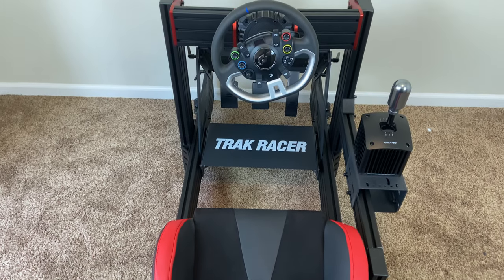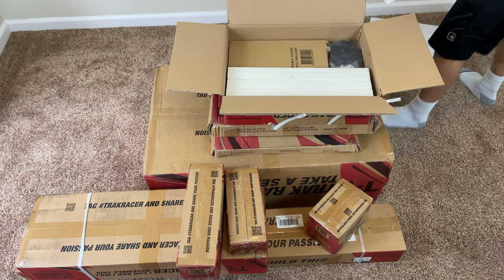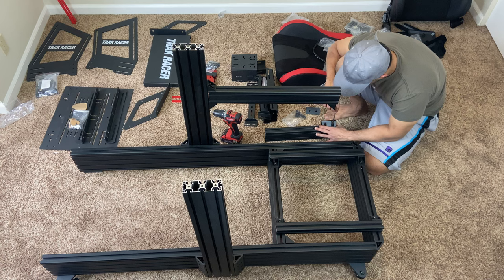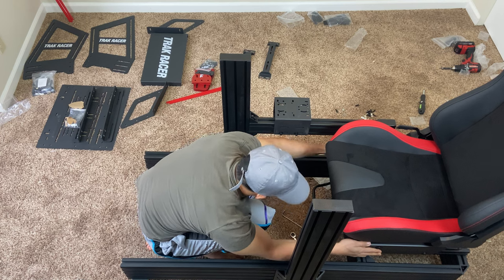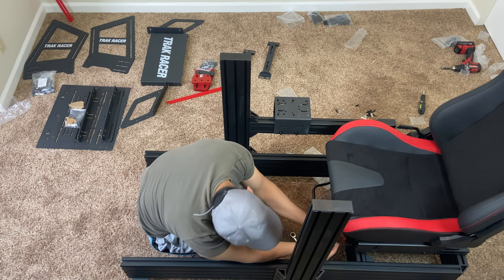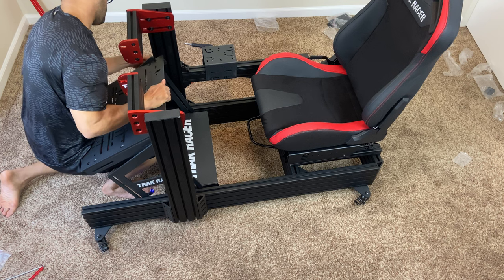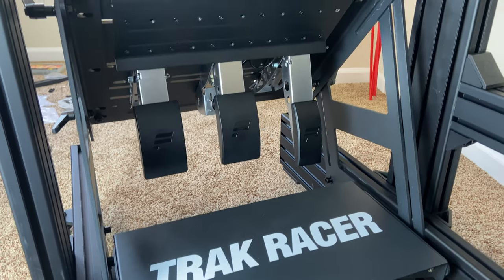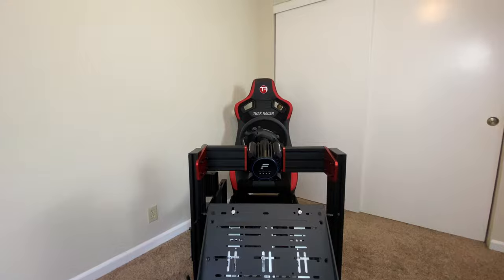Trak Racer TR160 MK4 is it the Best Simulator Cockpit?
The setup took me some time to get it done, the unboxing took an hour, the assembly took me around 4 hours, and I split it into two days. There was a lot of footage of the assembly process, I don't want to bore you with it.

✅Subscribes is free :D.

✅TR160 MK4 option with
✅Fanatec DD Wheel Base
✅Inverted Pedal Mounting Kit
✅Recline Seat by Trak Racer, Black with Red Touches

✅Gran Turismo DD Pro Wheel Base 8nm
✅Gran Turismo Steering Wheel / ClubSport Steering Wheel 320 Alcantara
✅Podium Hub to pair with a Quick Release Adapter
✅CSL Pedals with Load Cell Kit